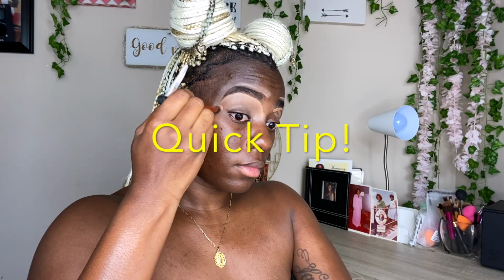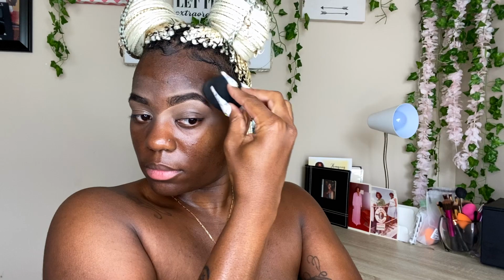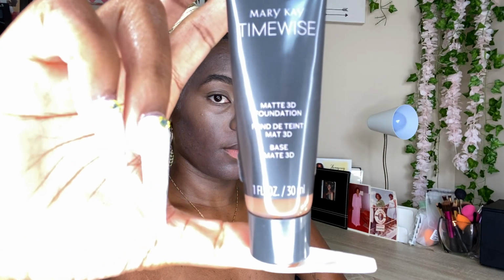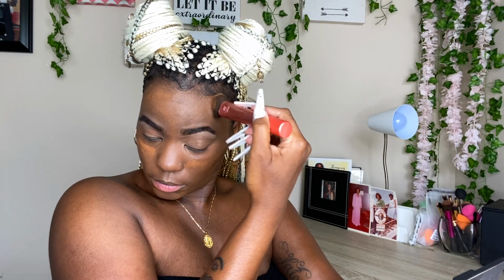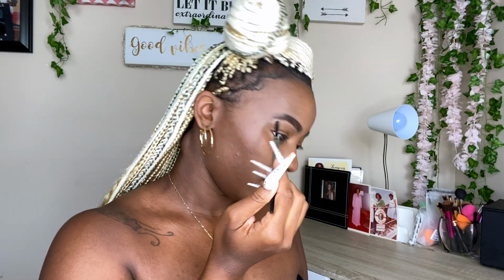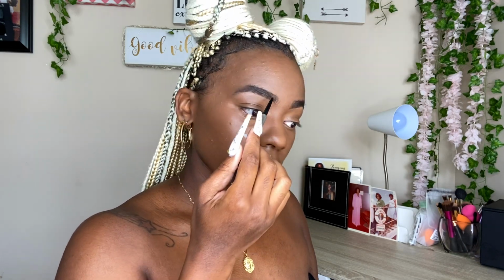Basic Beauty pt.1 / Beginner Friendly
Hello Everyone!!!

You asked for a how to apply my makeup tutorial and I created a 2 part tutorial for you guys. This will be the first part where I give you my step by step tips for beginners. I go over how to fill your eyebrows, conceal, foundation placement, and more. If you are someone who needs an every day routine and looking to cover any blemishes this video is for you. If you are someone looking to just learn where to start with makeup this is for you as well. Once you have mastered this routine you will be able to move on to my pt.2 routine, Basic Baddie.

I hope you guys enjoy this video and thank you so much for the support!!!1 Remember to give this video a thumbs up, subscribe, and turn your bell notification on to know when I upload my next video.

MAKEUP!
Foundation: MaryKay Timewise (Bronze C 160)
Concealer: LA Girl Pro Concealer (watch honey)
Brushes: Real Technique Brushes
Setting spray: Urban Decay
Eyebrow Pencil: Benefit Precise Brow